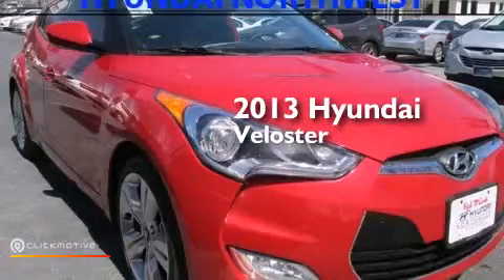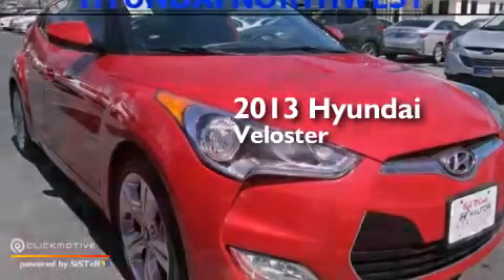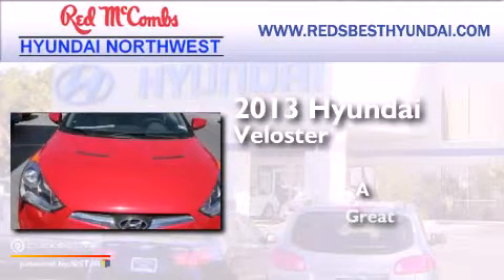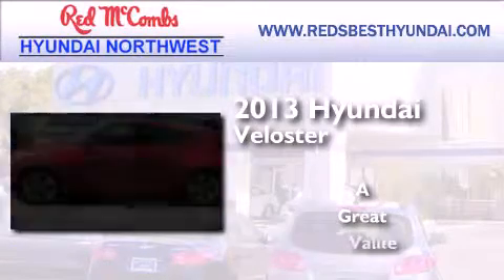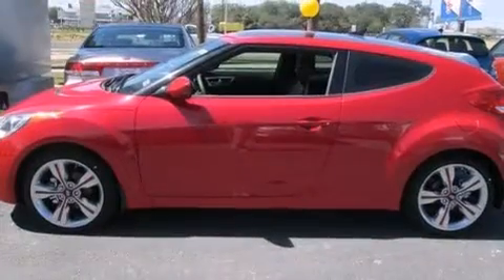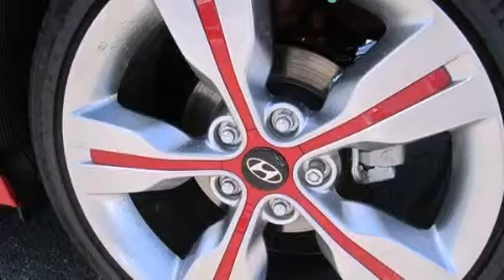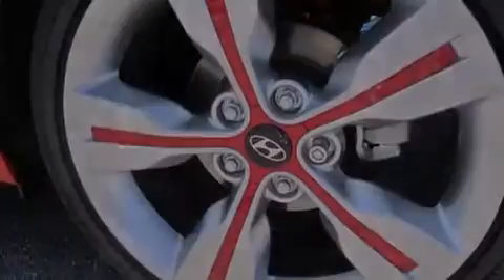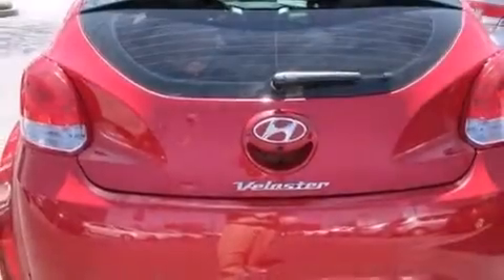2013 Hyundai Veloster San Antonio TX Red McCombs Hyundai Nor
Walk around Video for our 2013 Hyundai Veloster here at Red McCombs Hyundai Northwest . Red McCombs Hyundai Northwest has been honored to serve the San Antonio , Kirby , New Braunfels , and Boerne , TX area . We promise that your experience at our dealership will exceed your expectations ! We have a great selection of new and used vehicles and would love to tell you about any additional discounts on the 2013 Hyundai Veloster . Stop by Hyundai Northwest where we are At Your Service ! Year : 2013 Make : Hyundai Model : Veloster Engine : Gas I4 1.6L/97 Trans : Automatic Exterior : Boston Red Interior : Black Stock : 372044 Red McCombs Hyundai Northwest 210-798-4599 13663 W. IH - 10 San Antonio , TX 78249